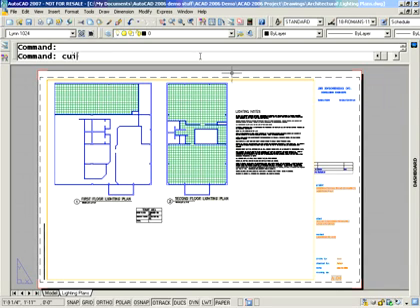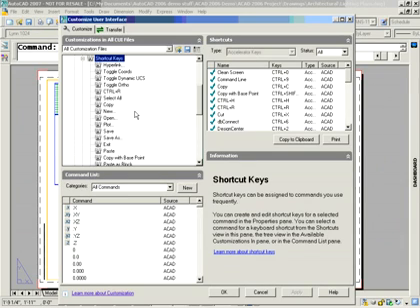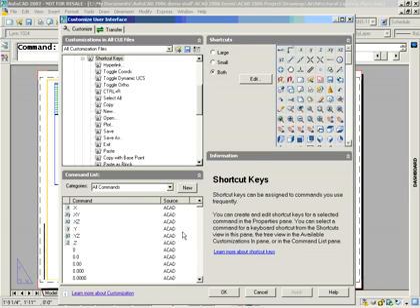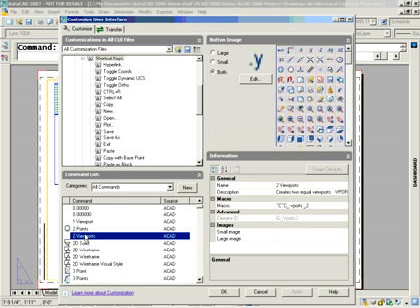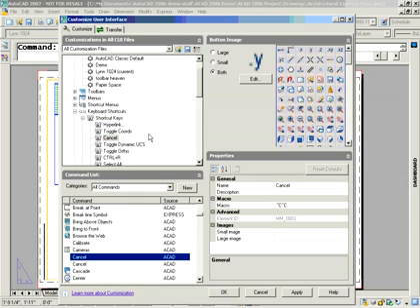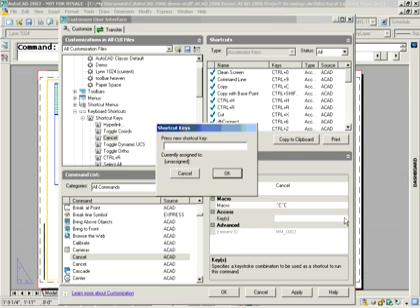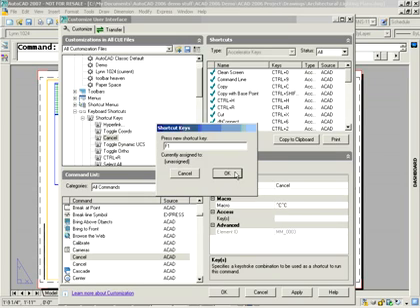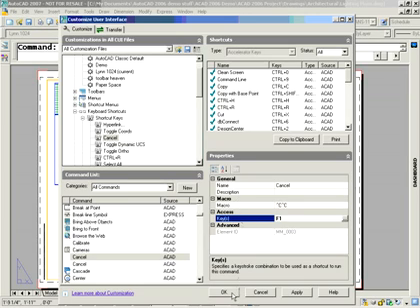AutoCAD Tip - Use the F1 Key to Escape (Lynn Allen/Cadalyst Magazine)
Don't remove that F1 key; make it work to your advantage. I'm going to show you a much easier way to take control of the F1 key and convert it to something that's a little more friendly.